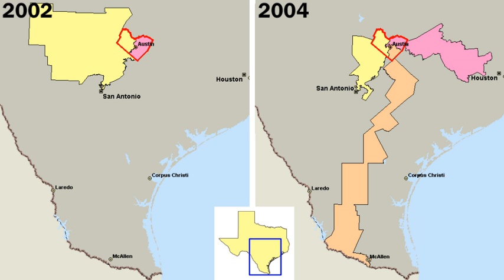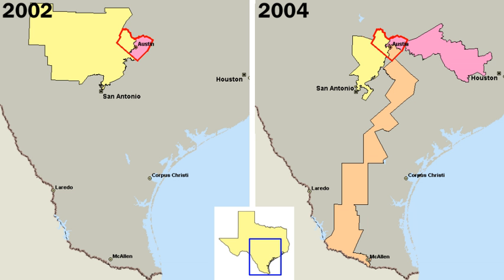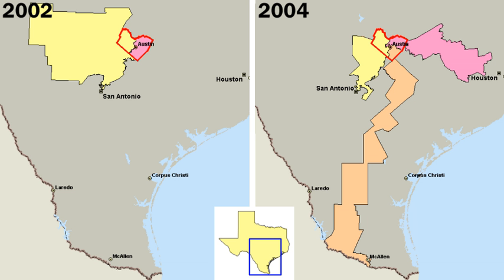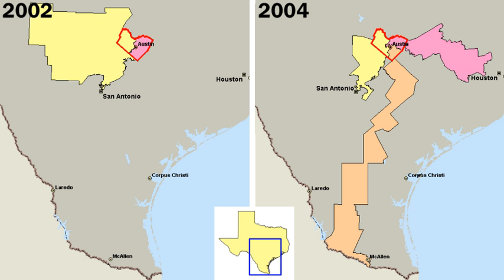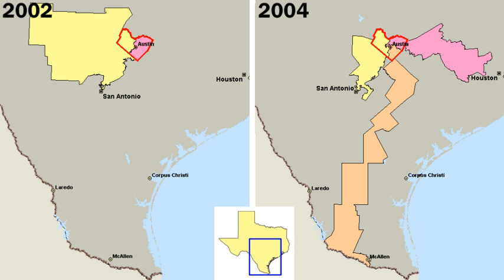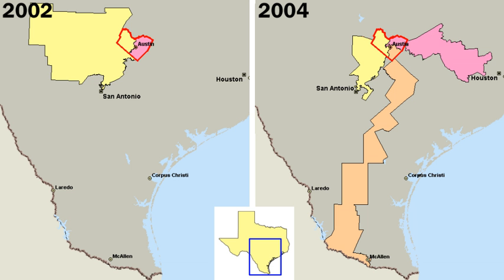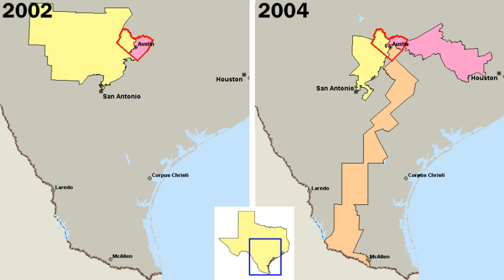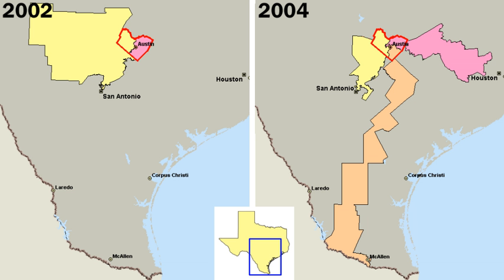Politics of the United States | Wikipedia audio article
This is an audio version of the Wikipedia Article:
Politics of the United States

00:02:08 1 Political culture
00:02:29 1.1 Colonial origins
00:04:55 1.2 American ideology
00:08:16 1.3 Usage of "left–right" politics
00:09:47 1.4 Suffrage
00:11:38 2 State government
00:13:05 3 Local government
00:14:52 3.1 Mayor-council
00:15:48 3.2 Commission
00:16:21 3.3 Council-manager
00:17:16 3.4 County government
00:18:47 3.5 Municipal government
00:20:35 4 Campaign finance
00:22:32 5 Political parties and elections
00:23:54 5.1 Political parties
00:25:06 5.2 Elections
00:26:11 5.3 Organization of American political parties
00:30:10 5.4 General developments
00:32:48 5.5 Development of the two-party system in the United States
00:36:37 5.6 Gerrymandering
00:38:03 6 Political pressure groups
00:40:05 7 Concerns about oligarchy and a diminishing democracy
00:43:17 8 See also

- Socrates

SUMMARY
The United States is a federal republic in which the President, Congress and federal courts share powers reserved to the national government, according to its Constitution. The federal government shares sovereignty with the state governments.
The executive branch is headed by the President and is formally independent of both the legislature and the judiciary. The cabinet serves as a set of advisers to the President. They include the Vice President and heads of the executive departments. Legislative power is vested in the two chambers of Congress, the Senate and the House of Representatives. The judicial branch (or judiciary), composed of the Supreme Court and lower federal courts, exercises judicial power. The judiciary's function is to interpret the United States Constitution and federal laws and regulations. This includes resolving disputes between the executive and legislative branches. The federal government's structure is codified in the Constitution.
Two political parties, the Democratic Party and the Republican Party, have dominated American politics since the American Civil War, although smaller parties exist such as the Libertarian Party, the Green Party and the Constitution Party. Generally, the Democratic Party is commonly known as the center-left liberal party within the United States, while the Republican Party is commonly known as a right-wing conservative party.
There are a few major differences between the political system of the United States and that of most other developed democracies. These include greater power in the upper house of the legislature, a wider scope of power held by the Supreme Court, the separation of powers between the legislature and the executive and the dominance of only two main parties. Third parties have less political influence in the United States than in other democratically run developed countries; this is because of a combination of stringent historic controls. These controls take shape in the form of state and federal laws, informal media prohibitions and winner-take-all elections and include ballot access issues and exclusive debate rules. There have been five United States presidential elections in which the winner lost the popular vote.